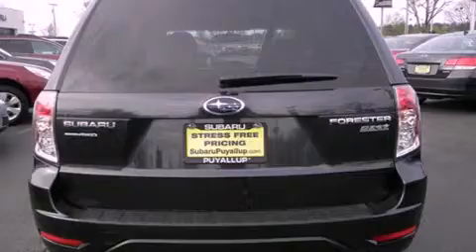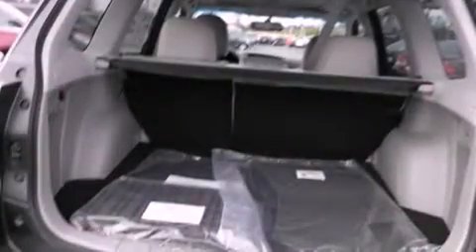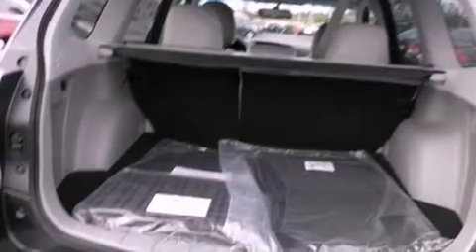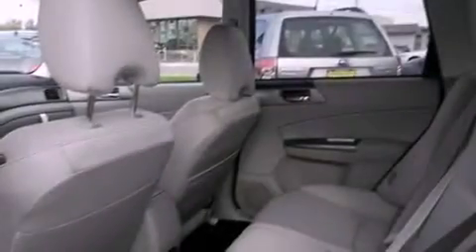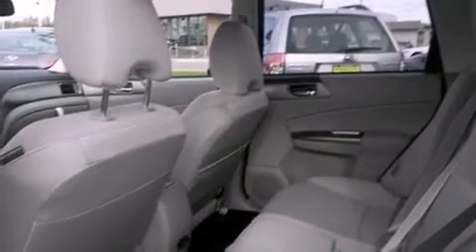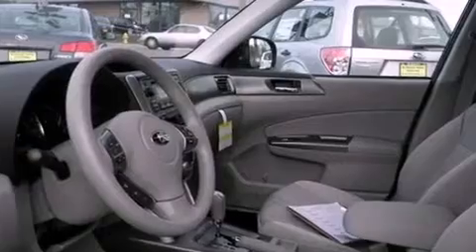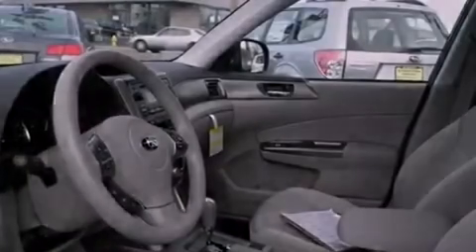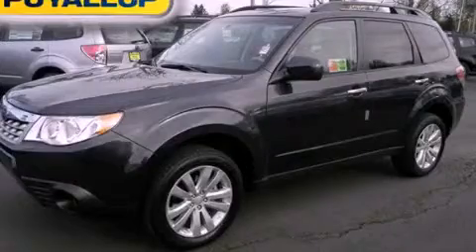2012 Subaru Forester Puyallup WA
Year : 2012
 Make : Subaru
 Model : Forester
 Engine : 2.5L H4 SOHC 16V
 Trans . : 4 Spd Automatic
 Exterior : Dark Gray Metallic

 Stock : S3557

 Harnish Auto Family

 2012 Subaru Forester Puyallup WA